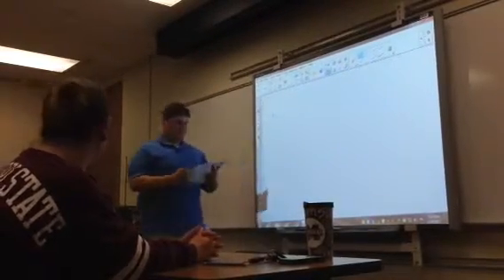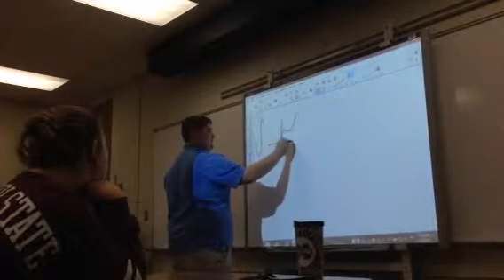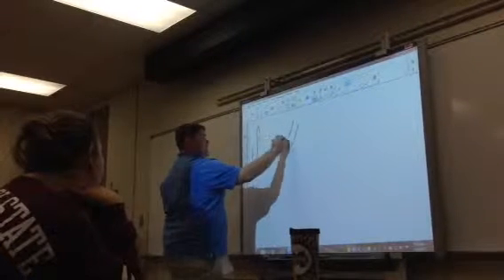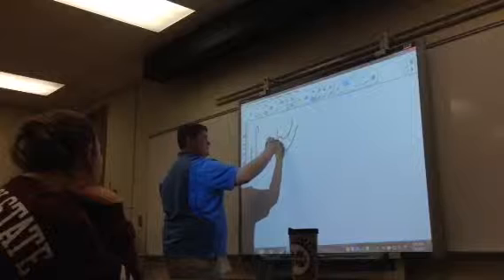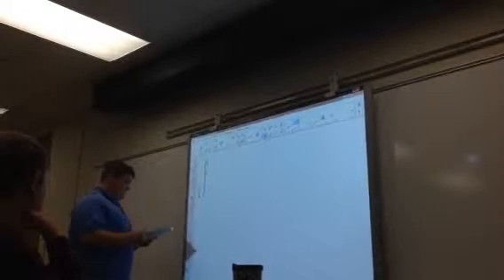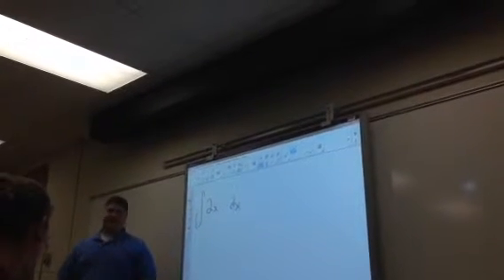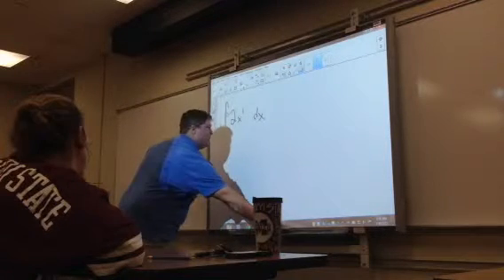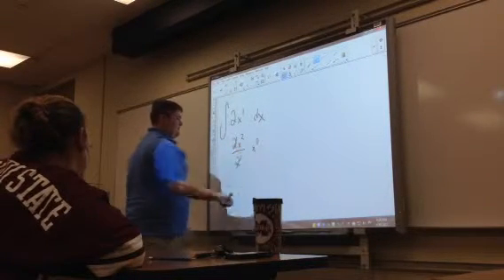Cal 4 to college algebra